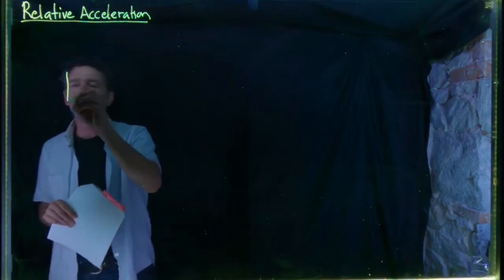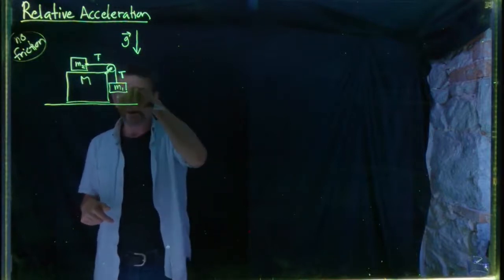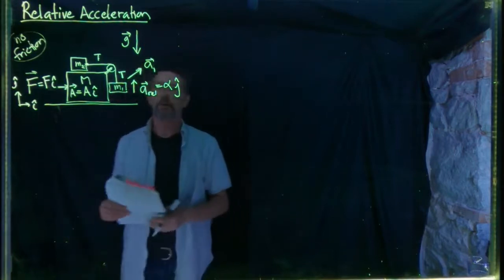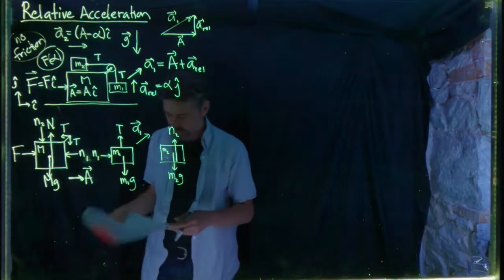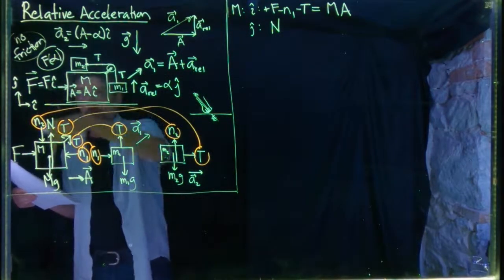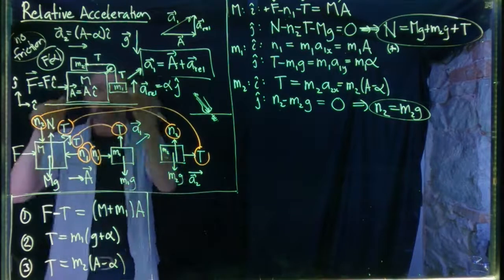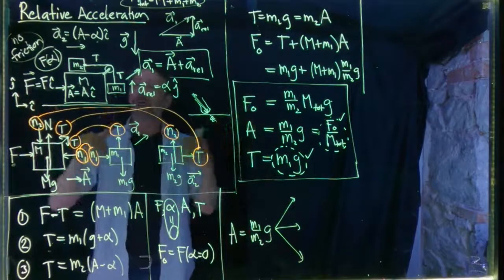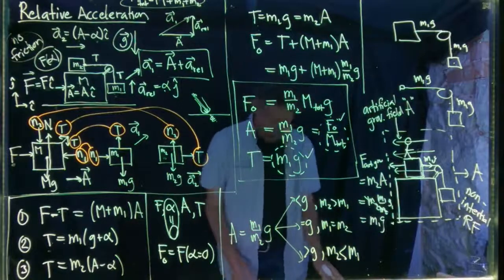LEC 4B Example Relative Acceleration